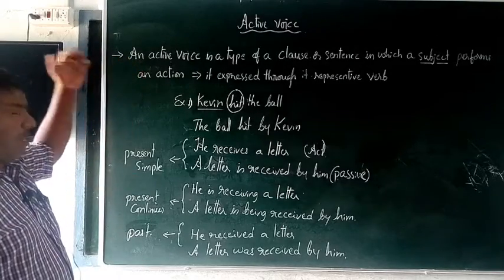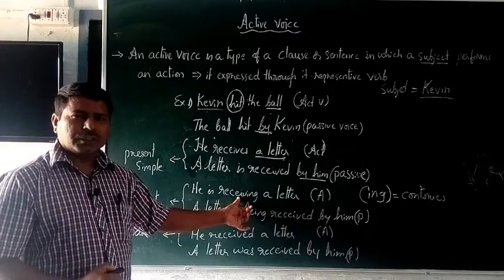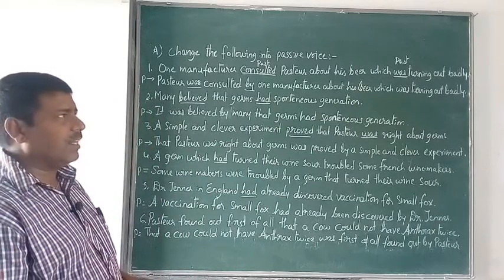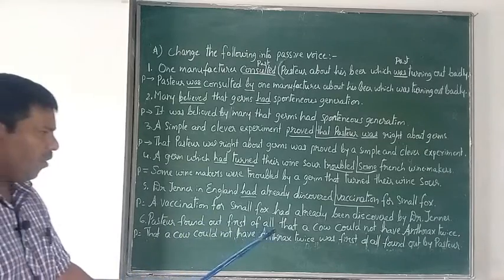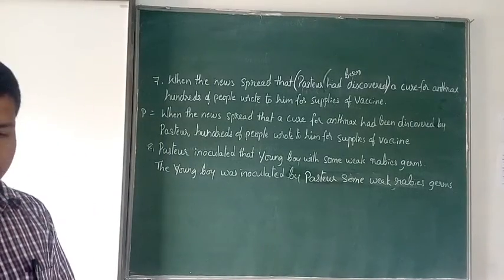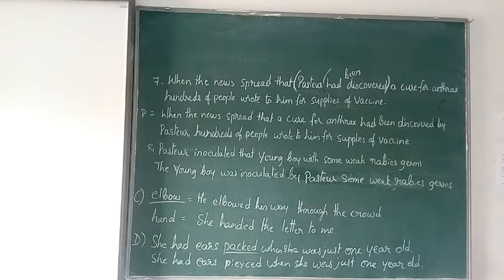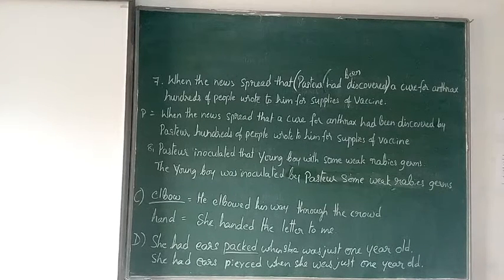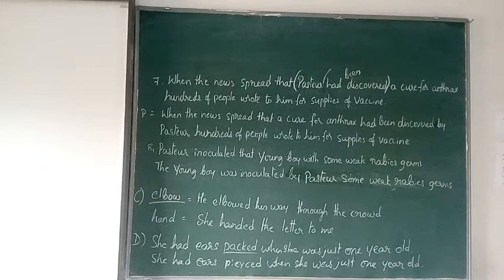10 English Louis Pasteur part3